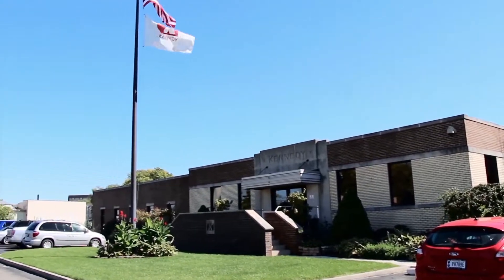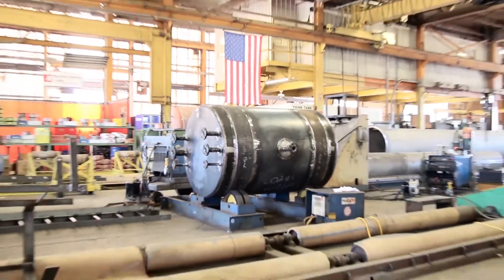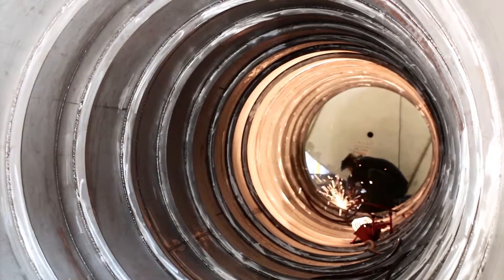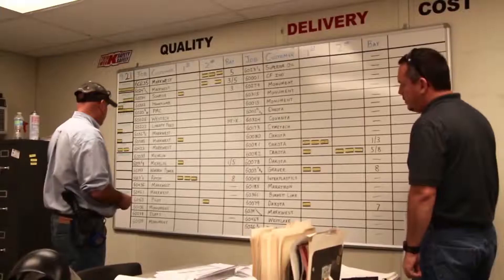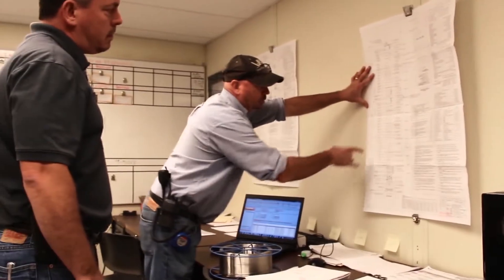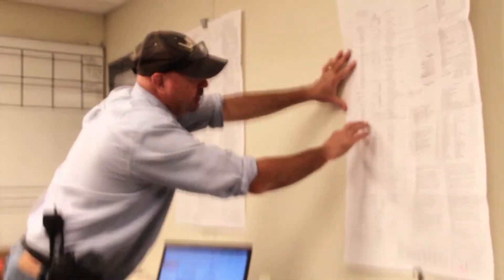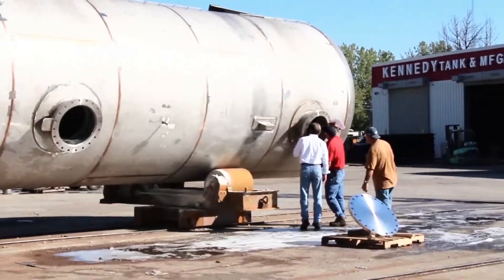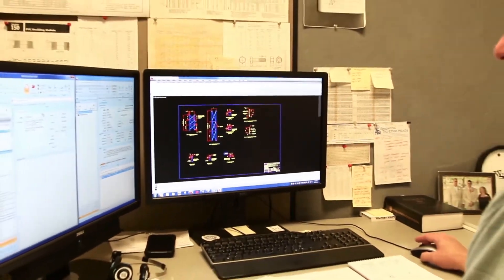Kennedy Tank & Manufacturing Company | MANUFACTURING CASE STUDY by Genius ERP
Kennedy’s old system was slow, difficult and forcing staff to waste time on workarounds. The company needed a system that would provide a seamless, easy-to-track account of their jobs and projects, and handle the design-to-production steps of custom manufacturing.